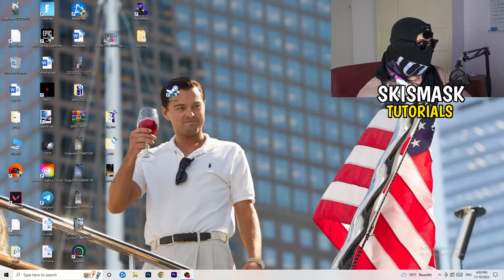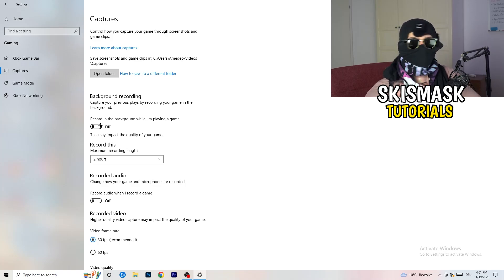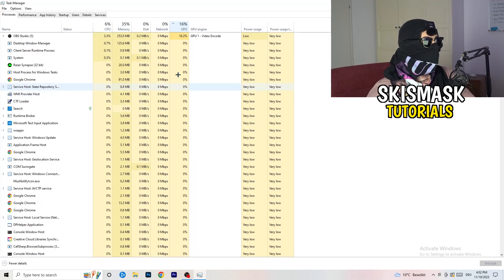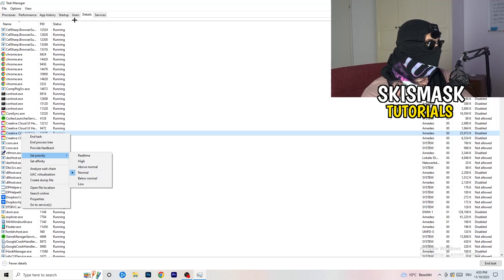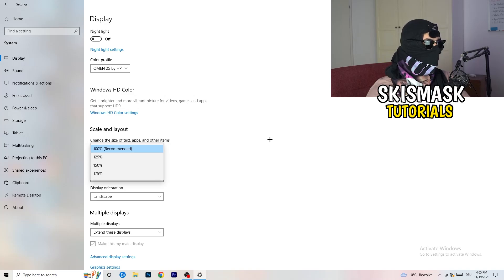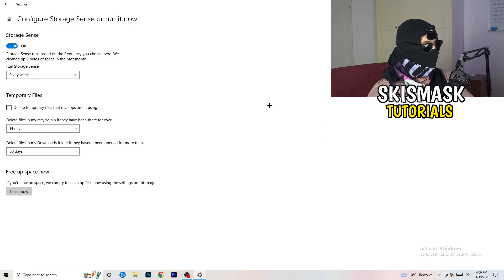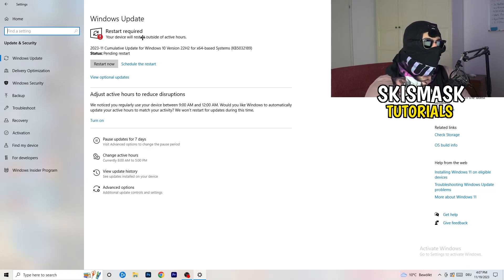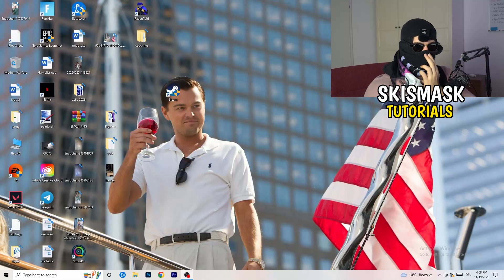How To Fix Battlefront 2 Fps Drops & Stutters (EASY)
Fix Battlefront 2 fps stutters,
Fix Battlefront 2 fps drops 2023,
Fix Battlefront 2 fps drops pc,
Fix Battlefront 2 fps drops,
Fix fps drops Battlefront 2,
Fix Battlefront 2 low fps
Battlefront 2 frame drops after update,
How to fix fps stutters in Battlefront 2,
Battlefront 2 fps drops when moving mouse,
Battlefront 2 fps boost low end pc,
Battlefront 2 fix lag,
How to fix lag Battlefront 2,
Battlefront 2 frame drops,
Battlefront 2 stuttering high end pc,
Battlefront 2 fps drops on good pc,
How to fix stutters Battlefront 2,